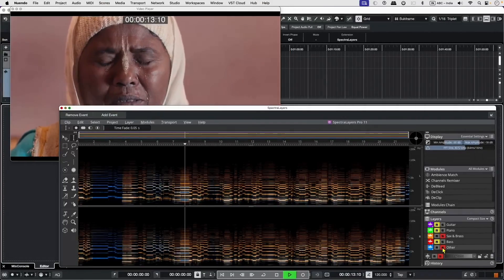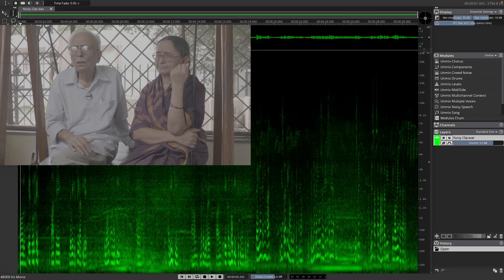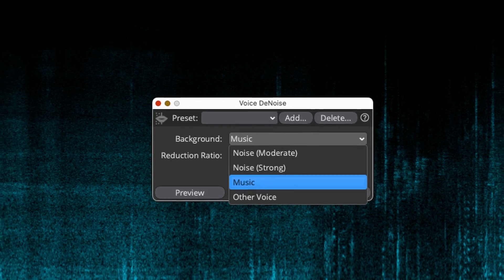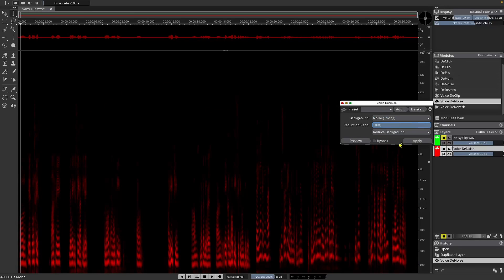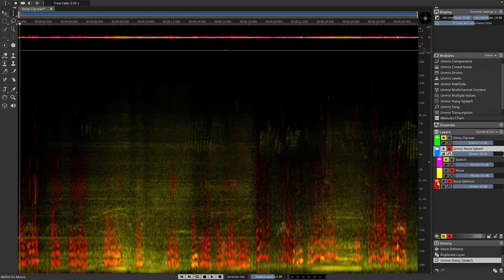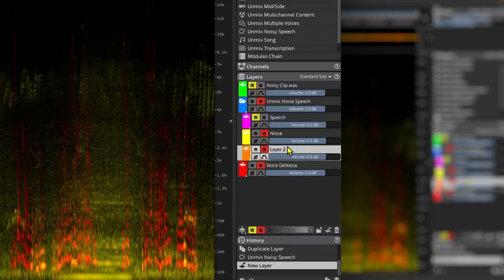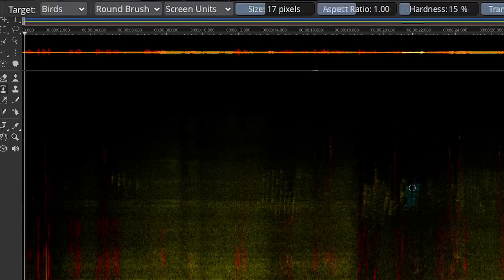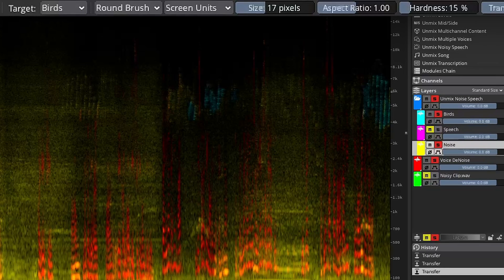How to rescue a badly recorded Interview | SpectraLayers Pro 11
SpectraLayers 11 has introduced some exciting, new and improved tools designed to enhance audio editing, particularly when it comes to isolating and cleaning up specific elements within a noisy audio clip.

In this episode We'll be exploring the  improved Voice DeNoise module, and get the taste of the New Transfer Brush Tool, among other features to see how effective they are at separating specific elements from background noise.

Anagha Mudgal